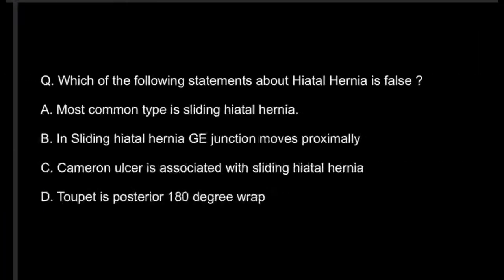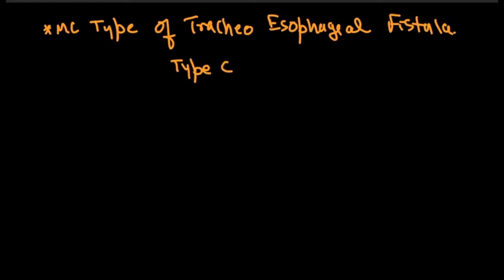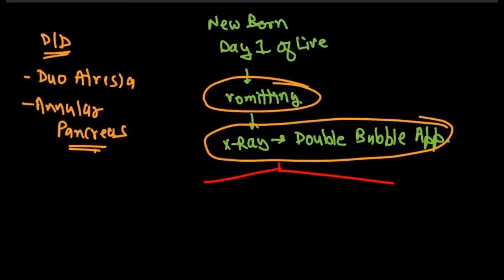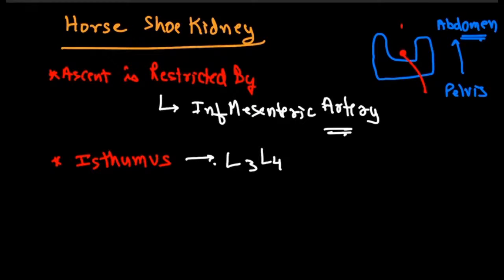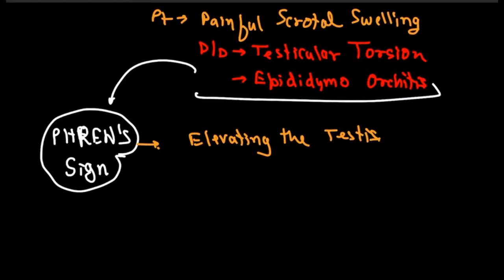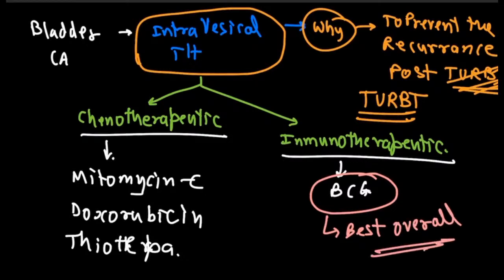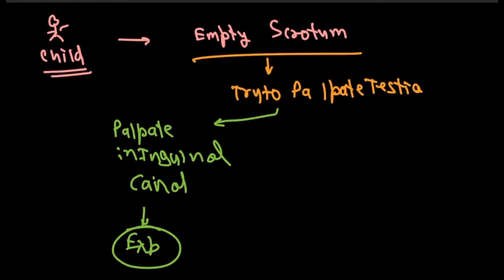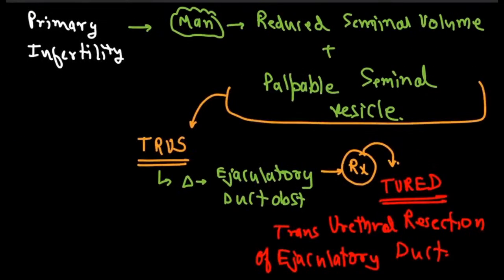Rapid Fire MCQs in Surgery : E2 with Dr. Pawan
Dr. Pawan Kandhari, and more top educators are teaching live on Unacademy NEET PG.

Unacademy Plus Subscription Benefits:
1. Learn from your favorite teacher
2. Dedicated DOUBT sessions
3. One Subscription, Unlimited Access
4. Real-time interaction with Teachers
5. You can ask doubts in the live class
6. Download the videos & watch offline